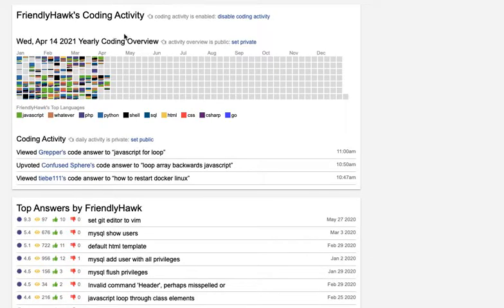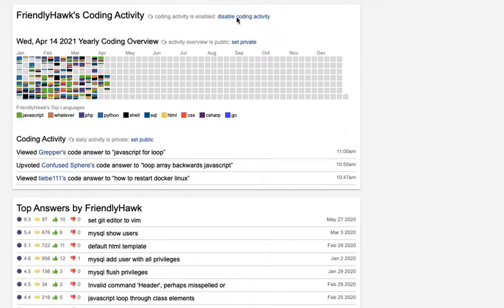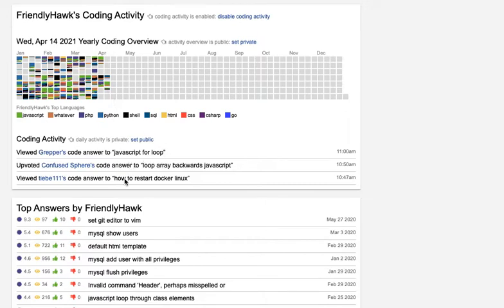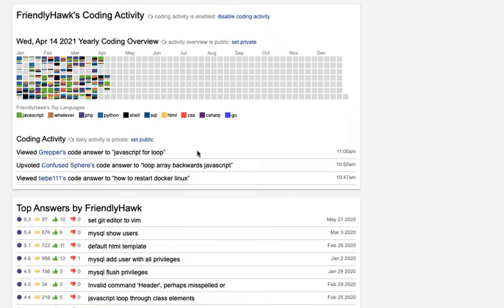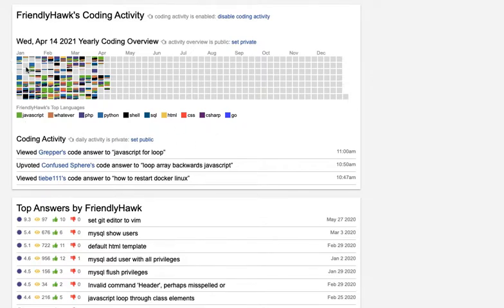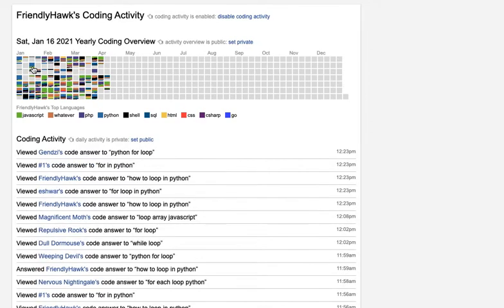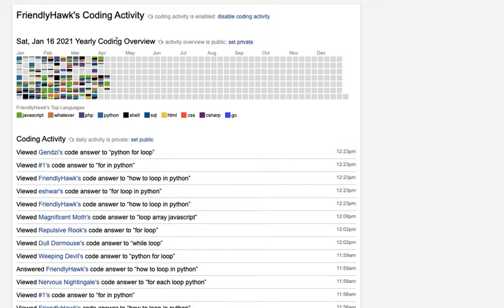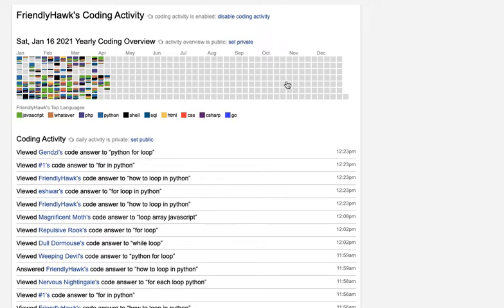Grepper Coding Activity Feature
The coding activity feature allows you to quickly see what languages your are spending most your time in, share with friends or potential employers, or you can simply use this feature as a project reference so you can jump back in time to when you where working on a specific problem.